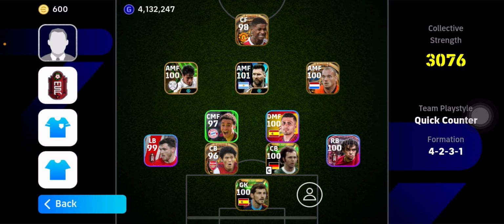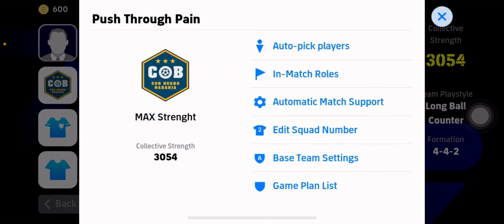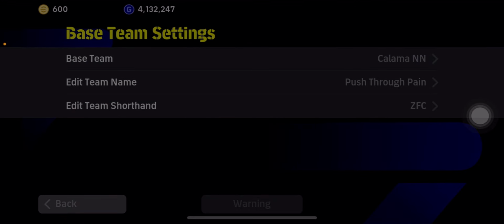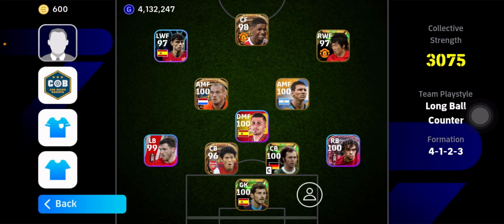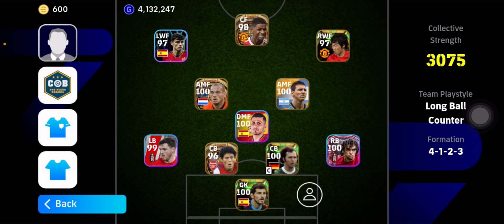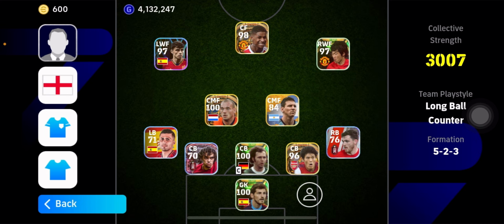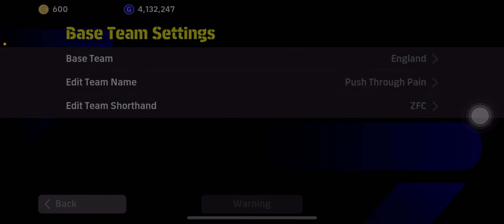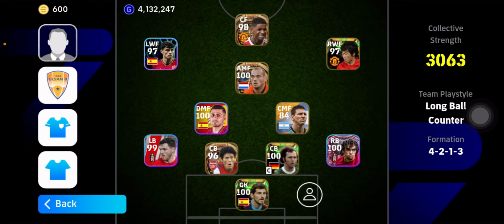Top 3 Rarest Formation is back in eFootball 2024 Mobile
Follow me on Instagrams for all Update

Best player in eFootball 2024 Mobile
eFootball 2024 player max ratings
PES 2024 player Ratings list
eFootball 2024 player Ratings
Best team in eFootball 2024
eFootball 2024 player Progression
eFootball 2024 best players
eFootball player progression
eFootball 2024 player stats explained
Best team in eFootball 2024 mobile
eFootball 2024 player database
Max Rating eFootball 2024
eFootball player training
Best cheap players eFootball 2024
eFootball player progression
eFootball player stats
eFootball player database
eFootball 2024 player training
eFootball 2024 mobile database
eFootball player training
eFootball 2024 mobile player ratings
eFootball 2024 best formation
Best player in eFootball 2023 mobile
eFootball 2024 database
Best player in eFootball 2024
eFootball 2024 update size
eFootball 2024 update download
eFootball 2024 PS4
eFootball 2024 offline mode
eFootball 2024 become a Legend
eFootball 2024 Mobile requirements
eFootball 2024 Hub
eFootball 2024 skill moves PC
eFootball 2024 skill moves PS4
How to do skills in eFootball 2023
Efootball 2024 skill moves mobile
How to do Skills in eFootball 2023PS5
eFootball best potw player
eFootbal new update
eFootball 2024 new season
eFootball 2024 best potw player
eFootball 2024 big time player
eFootball new big time player
eFootball best CF
eFootball new potw big time
messi big time
Cristiano Ronaldo big time
Neymar big time
kaka big time
maradona big time
Andres iniesta big time
xavi big time
ronaldo nazario big time
david bekham big time
pele big time
zidane big time
johan cruyff big time
Ronaldinho big time
Ruud gullit big time
romario big time
zico big time
eFootball 2024 new epic card
best epic eFootball 2024
new epic eFootball 2024
eFootball 2024 tutorial
best skill tutorial 2023 eFootball
best trick eFootball 2024
Best tips eFootball 2024
new trick eFootball 2024